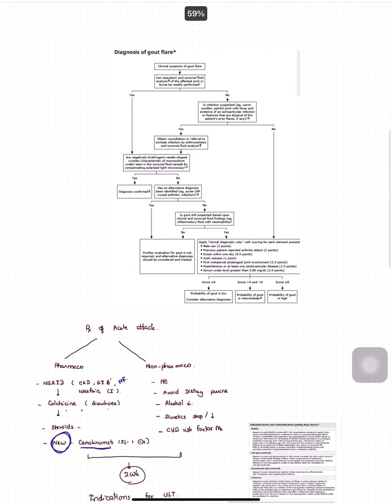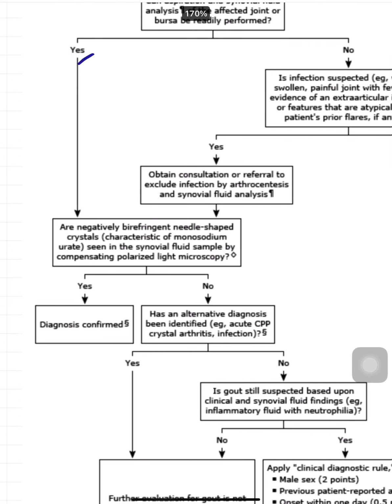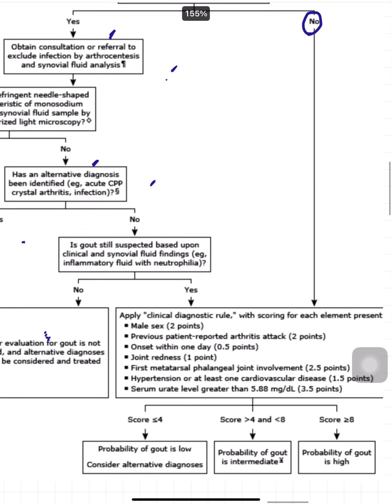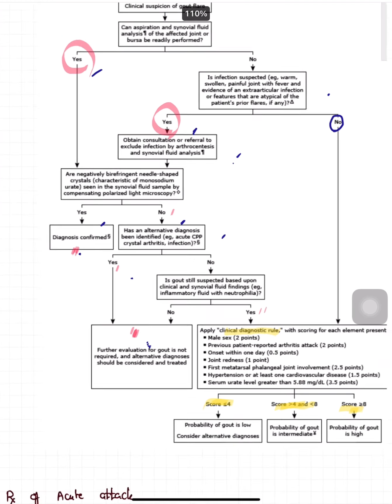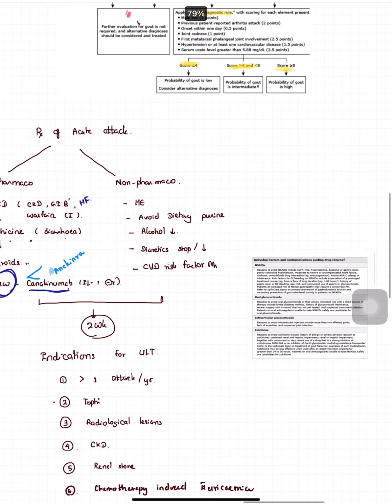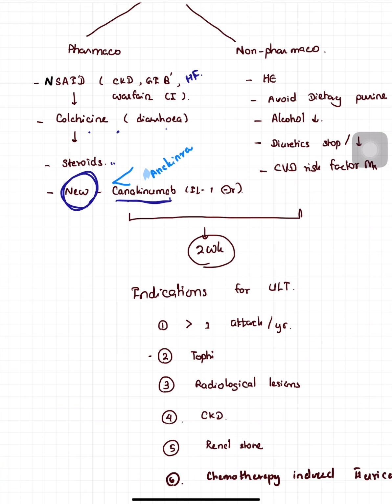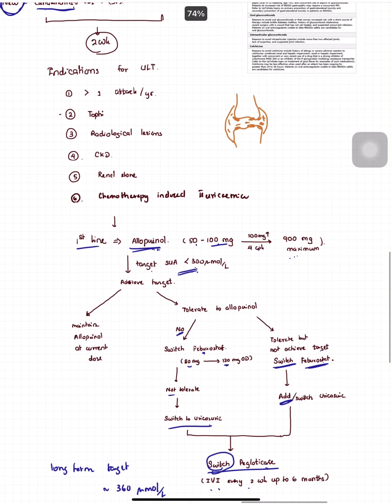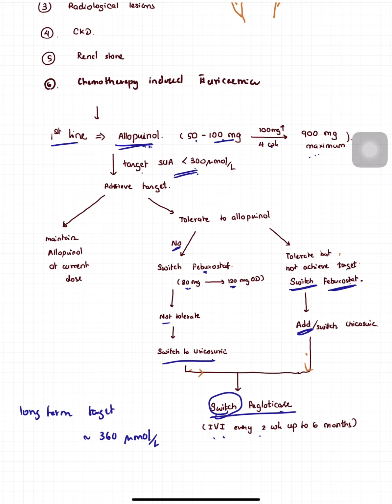Hyperuricaemia & Gout (2) Investigations & Treatment of Gout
- Step by step investigations
- Step by step treatment of Gout